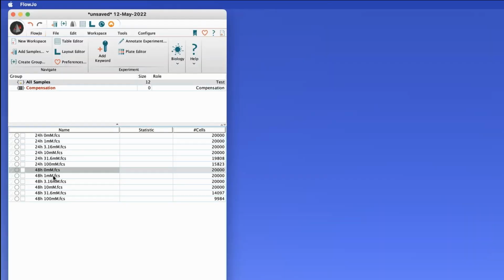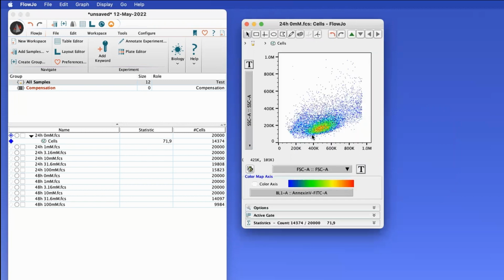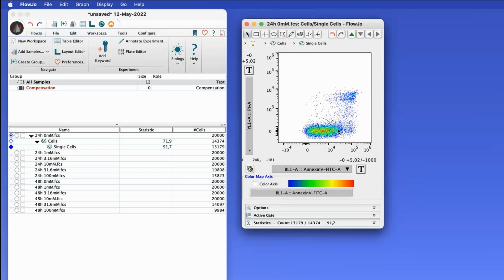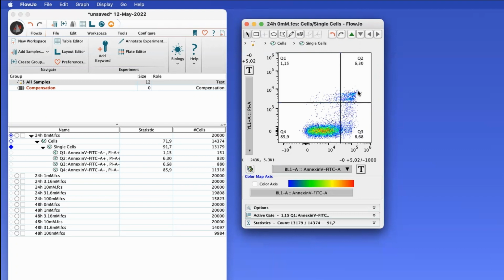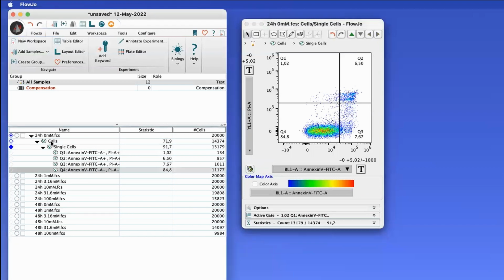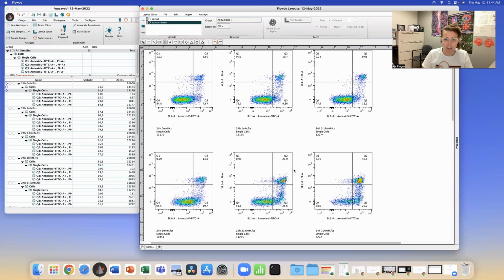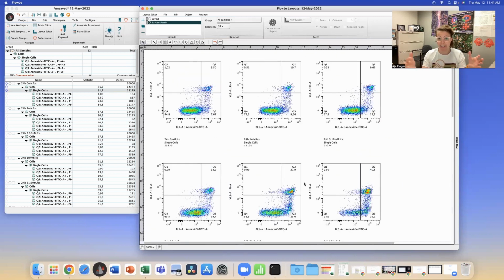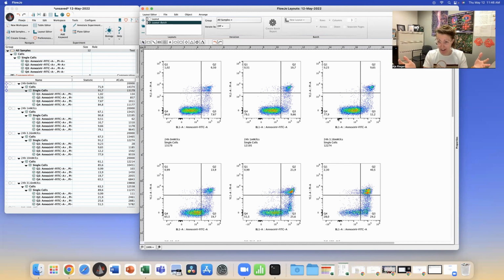FlowJo [APOPTOSIS ANALYSIS]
Are you new to data analysis in FlowJo or looking for a starting point? This video will give you a quick overview on analyzing your apoptosis (Annexin V / PI) data in FlowJo!